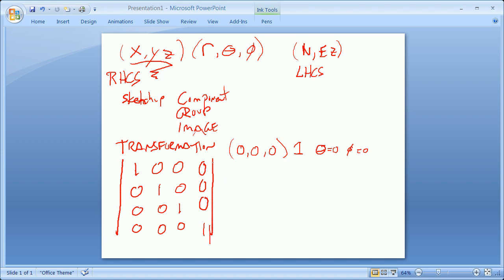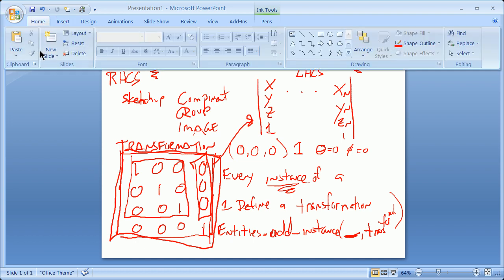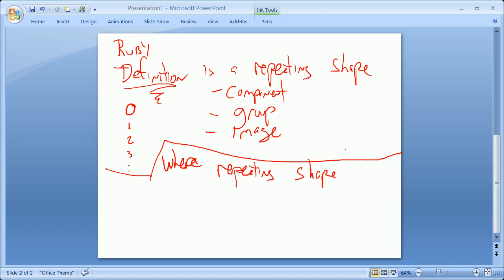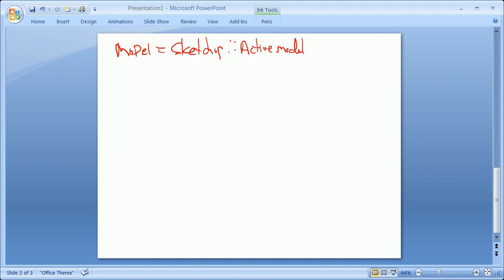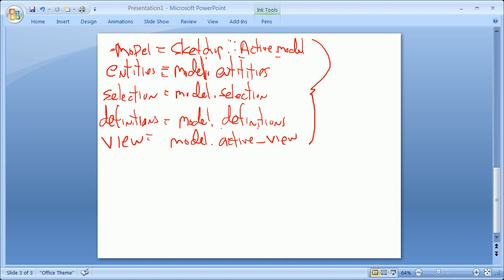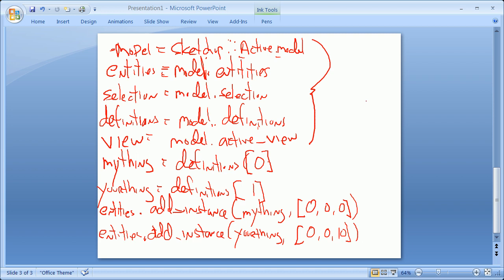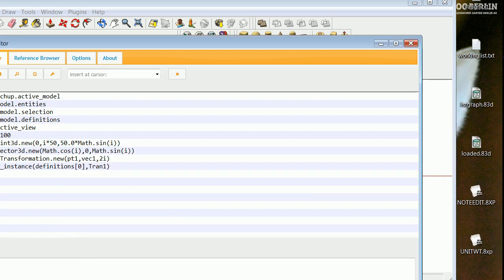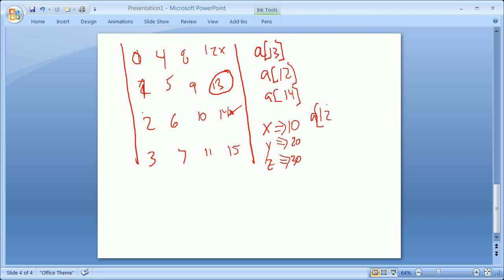Ruby Animation Basics for Sketchup